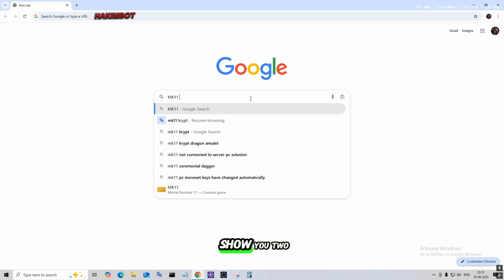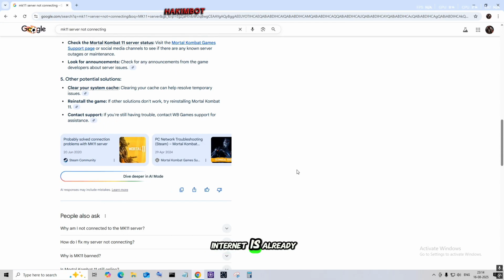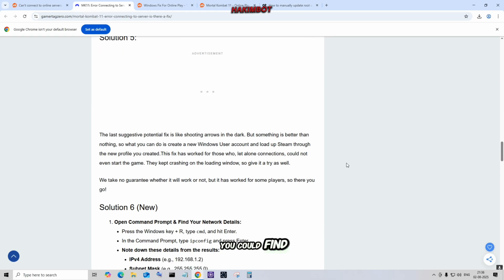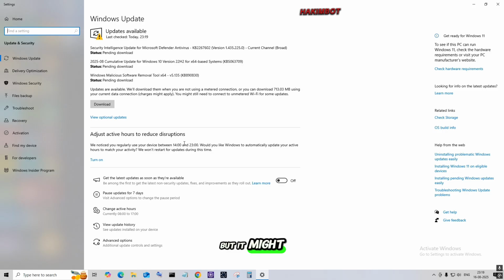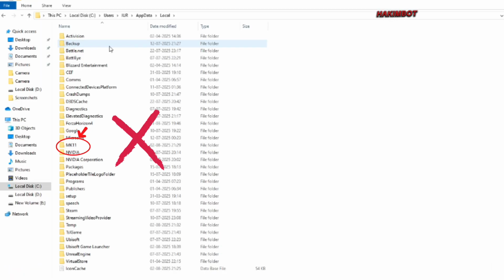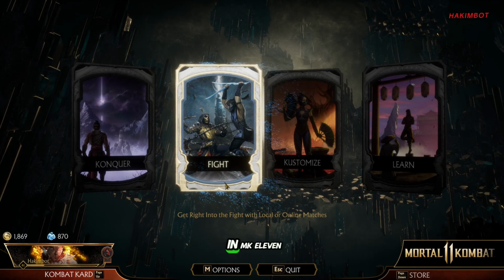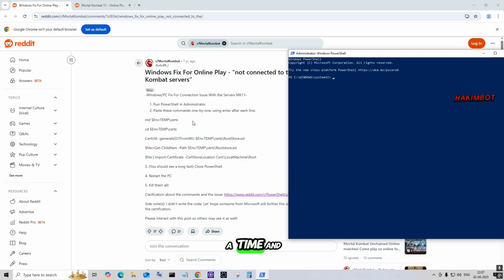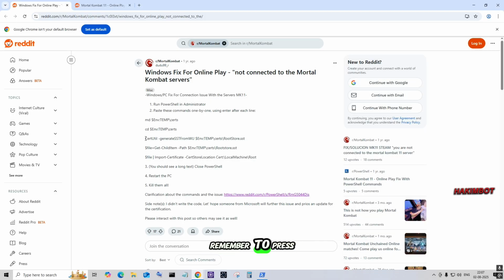Mortal Kombat 11 Not Connecting to Server ⁉️Fix MK11 Online Play 🟢 And Krypt (PowerShell Activation)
This video provides guidlines and Powershell command / script to fix Mortal Kombat 11 Online Mode Not Working problem
It provides Solutions for Server Connection Issue After Downloading the game from Steam

This video shows steps to fix 'Server Not Connecting' problem on MK 11 Ultimate PC video game on Windows 10

📌Time Stamp

00:00 - Intro
00:17 - Recommended Skip to Solution 2
00:38 - Confusing Search Results Online
01:33 - Solution 1 (Windows Update, Delete MK11 Cache Folder and  Peripheral RGB fix)
02:29 - Solution 2 (Running the PowerShell Script Fixing Microsoft Certificates)

🔗Link (POWER SHELL COMMANDS)

⚠️ Power Shell Commands Here

md $Env:TEMP\certs

cd $Env:TEMP\certs

CertUtil -generateSSTFromWU $Env:TEMP\certs\RootStore.sst

$file=Get-ChildItem -Path $Env:TEMP\certs\Rootstore.sst

$file | Import-Certificate -CertStoreLocation Cert:\LocalMachine\Root

✍🏾Steps

1) Open the link in a browser
2) Open PowerShell as Administrator
3) Copy and paste the first line
"md $Env:TEMP\certs" and press enter
4) Repeat step 3 for all the command lines
5) Close Power Shell and Restart PC
6) Enjoy the Online Content of MK 11

Note: I Strongly Suggest to Copy the Commands Directly From the Link for Ease of Use

(queries)
mk11 towers of time not working
how to fix mk11 server issue fix
mk11 not connecting
mortal kombat 11 krypt not working
mk 11 online server issue
how to fix mk 11 Connection error issue
mk 11 server not working error
mk11 network problem fix
mk11 krypt not working
mk11 online not working
how to solve mortal kombat network issue
mk11 internet not connecting
mk11 online crash issue fix